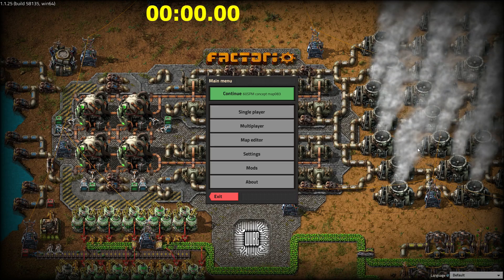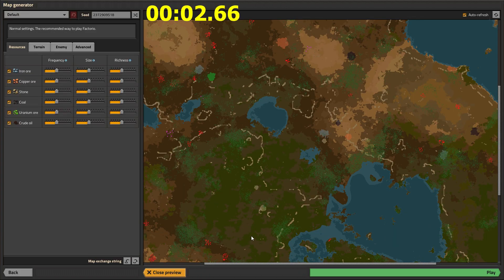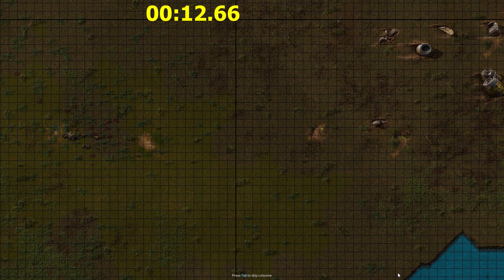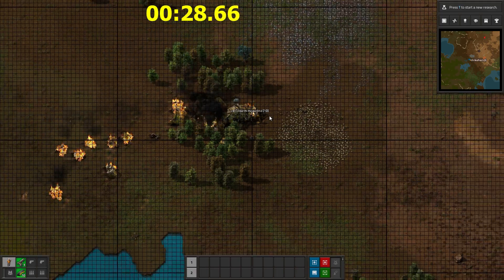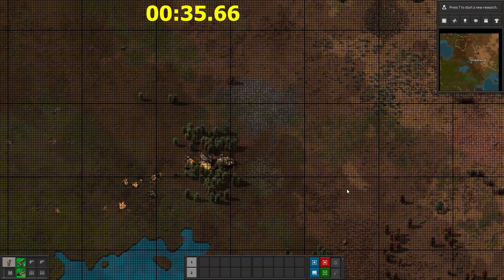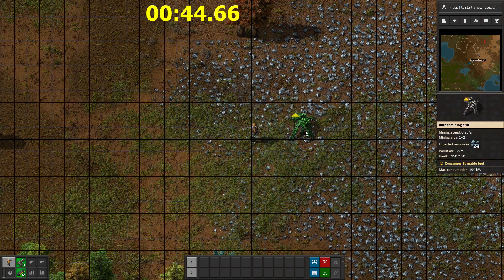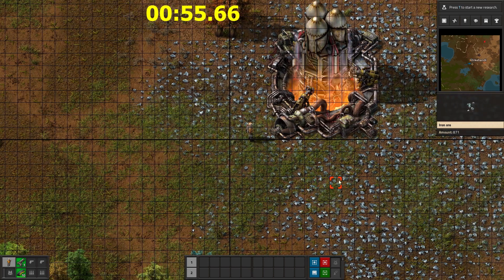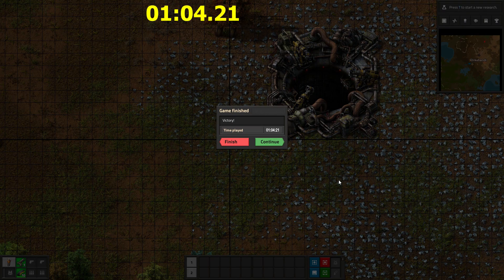Factorio 1.1 WR Speedrun in 1:04:21 [DOUBLE WR!] Default Settings / Any% - New Glitch Discovered!